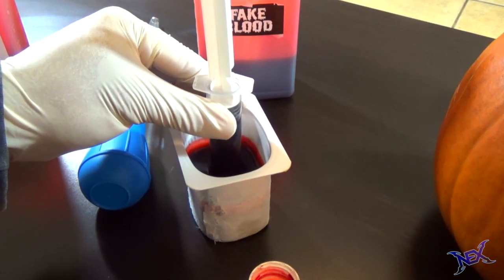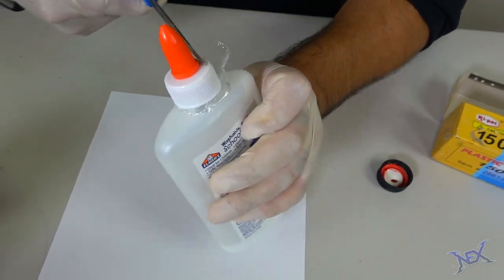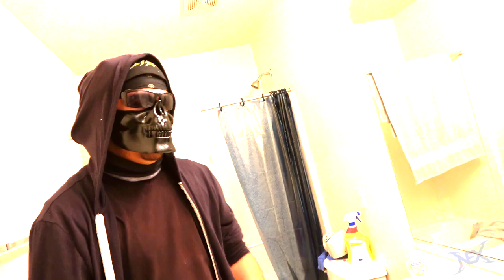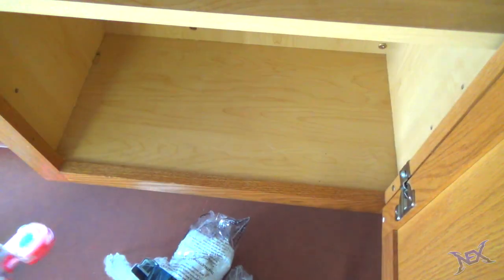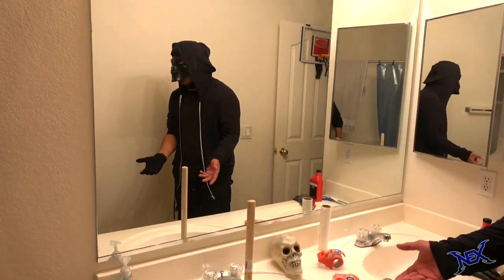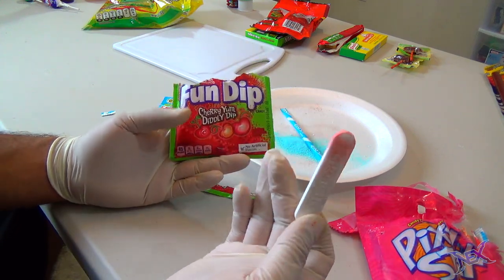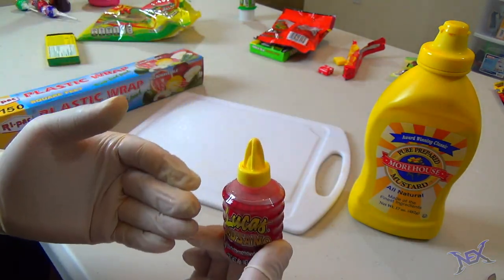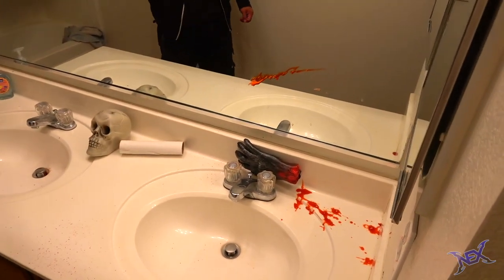13 Halloween Pranks and Tricks You Can Do On Friends and Family 🎃 Halloween pranks | Nextraker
This is how easily you can setup some pranks on friends and family at home on halloween night before you go trick or treating to get candy.

✔︎ Check out these fun methods that will help you get the most halloween candy when you go out trick or treating on halloween night.  Just take your treat basket and your halloween costume.